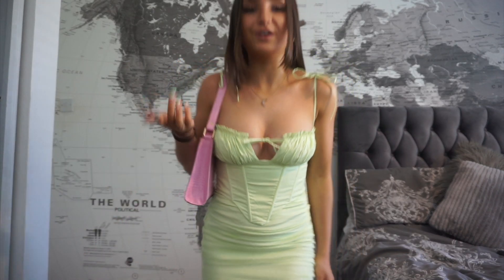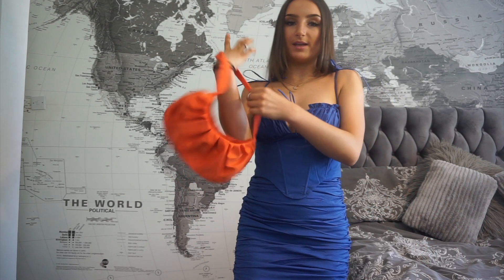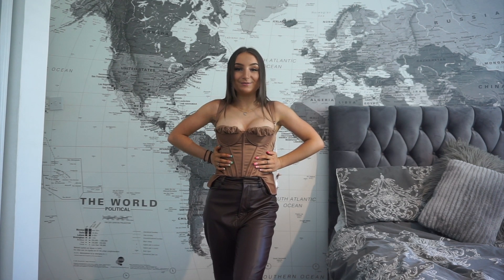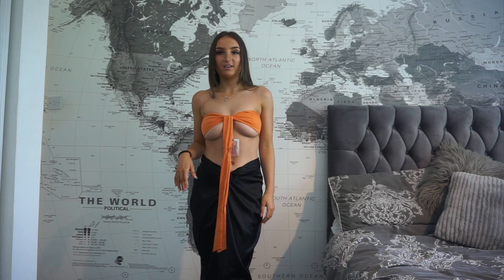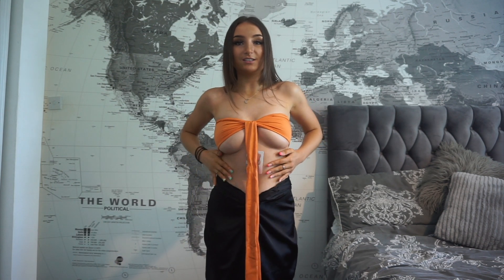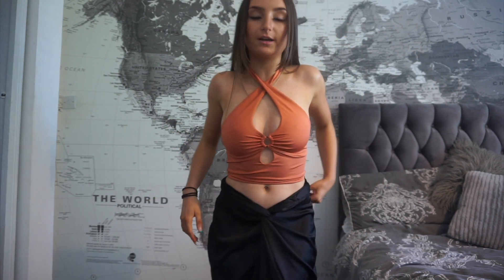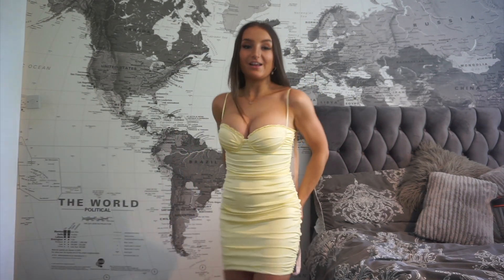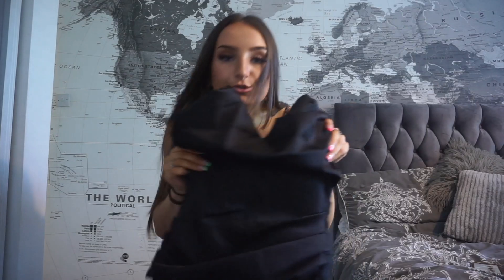HUUUGEEEE OH POLLY AND HOUSE OF CB TRY ON HAUL!! FINDING MY 21ST BDAY OUTFIT!!